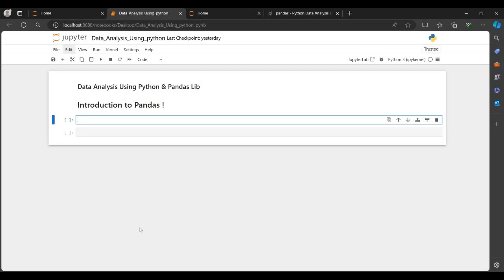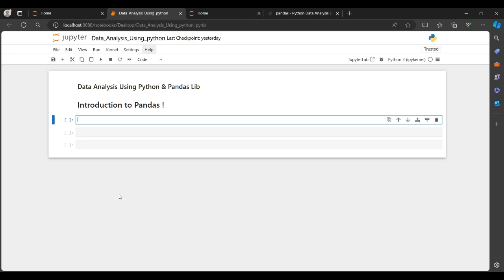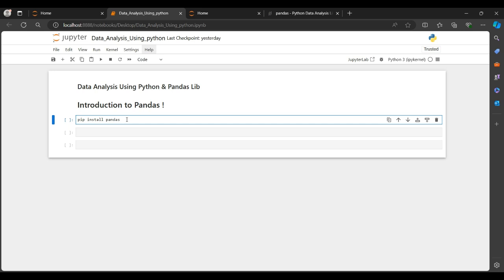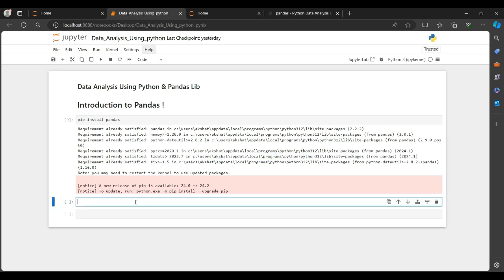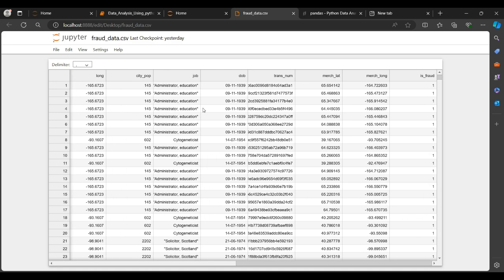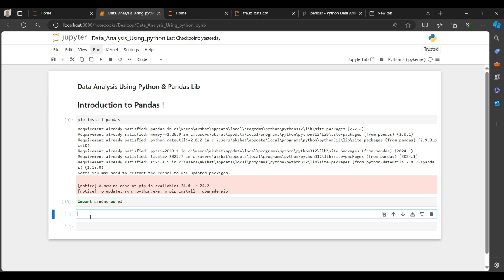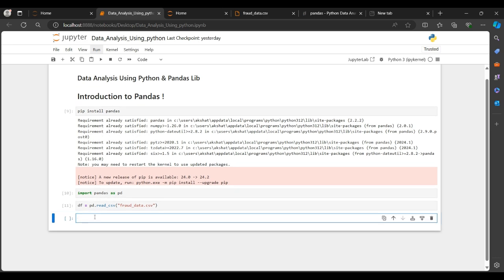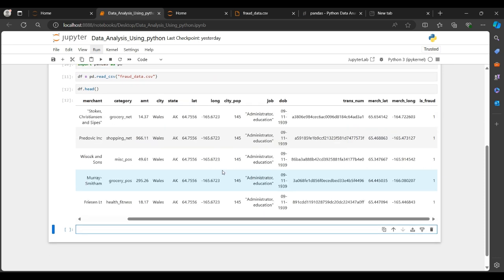Data Analysis With Python | Using Pandas Library | Jupyter Notebook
Introduction to data analysis with python using Pandas Library & Jupyter Notebook
Pandas | Python | Jupyter Notebook
Introduction to data analysis using python  & Jupyter notebooks